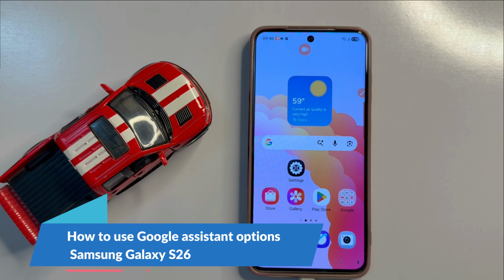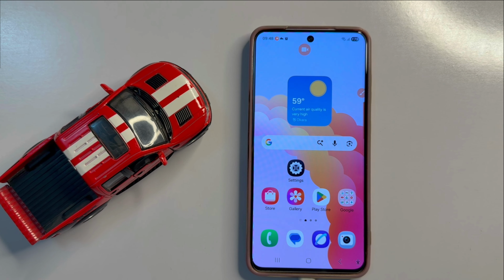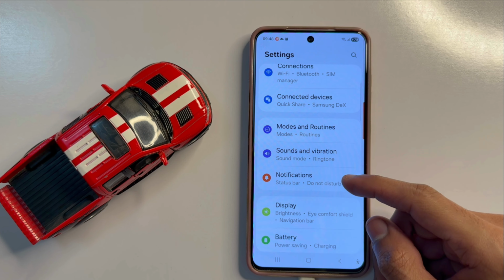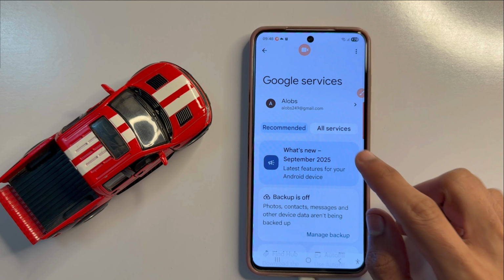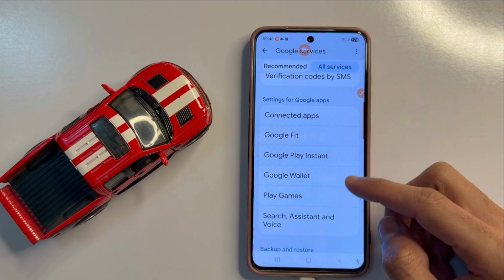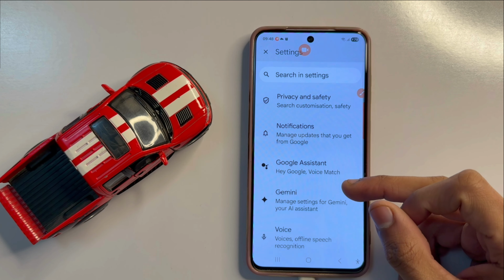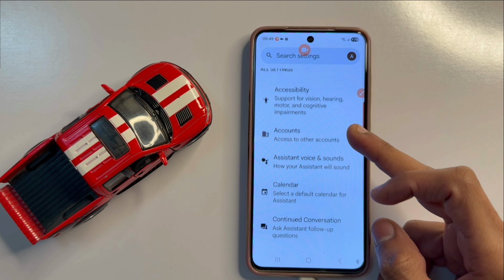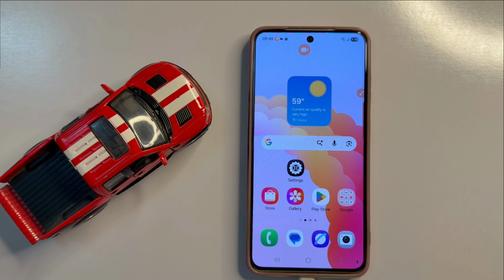Google Assistant Setting Samsung Galaxy S26 / How to use Google assistant options